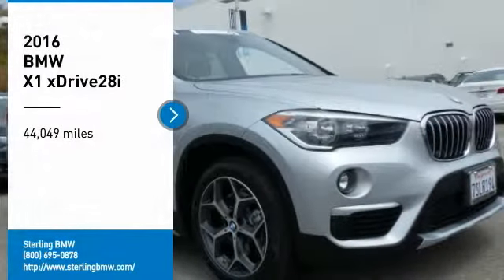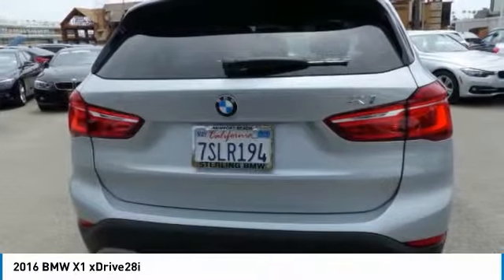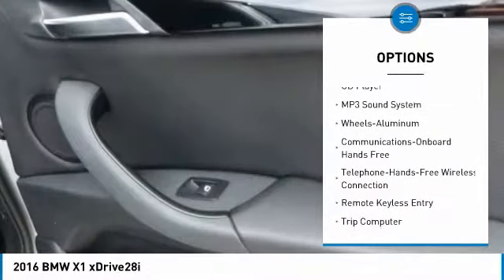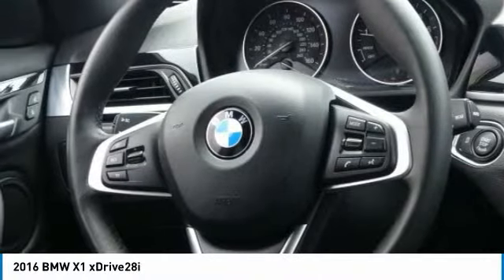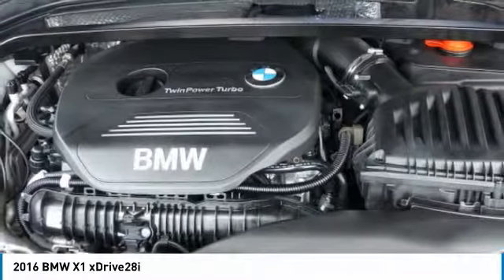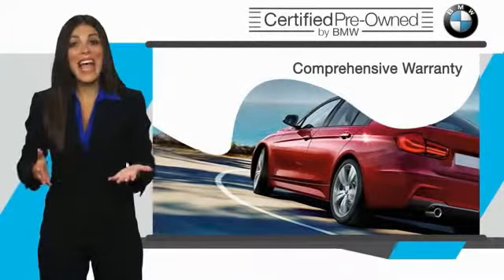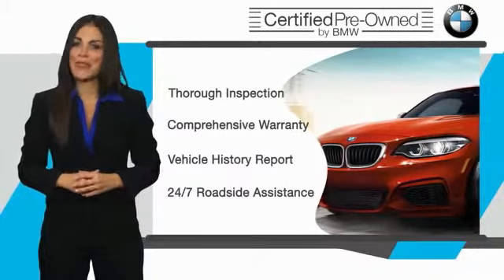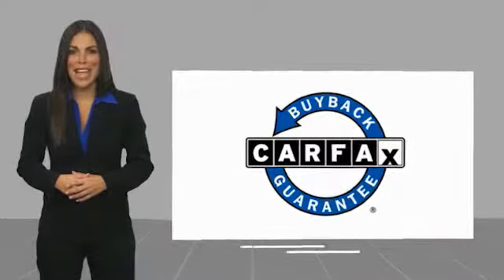2016 BMW X1 Newport Beach CA 39801L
2016 BMW X1 xDrive28i

Sterling BMW
3000 W. P.C.H

FUEL EFFICIENT 32 MPG Hwy/22 MPG City! CARFAX 1-Owner, BMW Certified. Nav System, Power Liftgate, iPod/MP3 Input, CD Player, Dual Zone A/C, Keyless Start, Onboard Communications System, All Wheel Drive, NAVIGATION BUSINESS AND MORE! KEY FEATURES INCLUDE: All Wheel Drive, Power Liftgate, Turbocharged, iPod/MP3 Input, CD Player, Onboard Communications System, Aluminum Wheels, Keyless Start, Dual Zone A/C Rear Spoiler, MP3 Player, Privacy Glass, Remote Trunk Release, Keyless Entry. OPTION PACKAGES: NAVIGATION BUSINESS Remote Services, Advanced Real-Time Traffic Information, BMW Connected App Compatibility, BMW Online & BMW Apps, DRIVER ASSISTANCE PLUS Active Driving Assistant, automatic high beams and speed limit info, TRANSMISSION: 8-SPEED STEPTRONIC AUTOMATIC sport and manual shift modes and Adaptive Transmission Control (ATC) (STD), RUNFLAT TIRES. Unlimited Miles for 1-Year plus the balance of original new vehicle warranty (4-Year/50,000-Miles), 24-Hour BMW Roadside Assistance, Comprehensive Inspection and Reconditioning, Trip-Interruption Services, Trip-Planning Services BMW xDrive28i with Glacier Silver Metallic exterior and Black SensaTec interior features a 4 Cylinder Engine with 228 HP at 5000 RPM*. Horsepower calculations based on trim engine configuration. Fuel economy calculations based on original manufacturer data for trim engine configuration. Please confirm the accuracy of the included equipment by calling us prior to purchase.